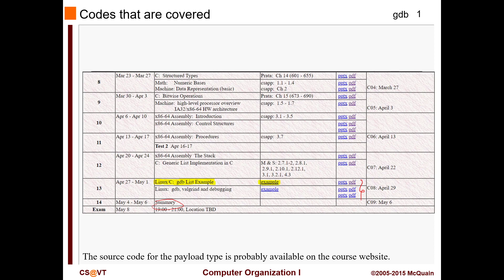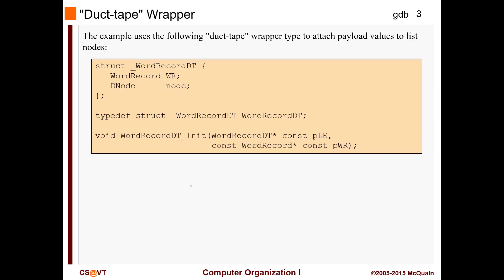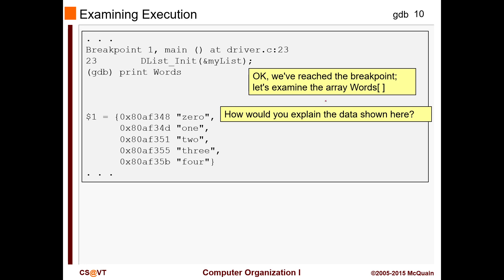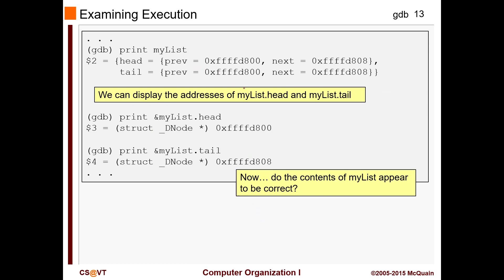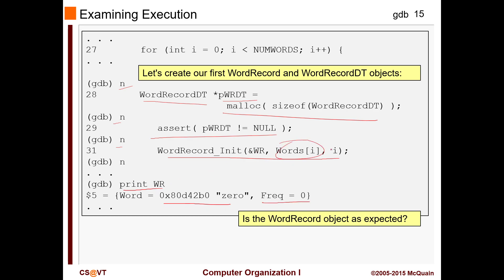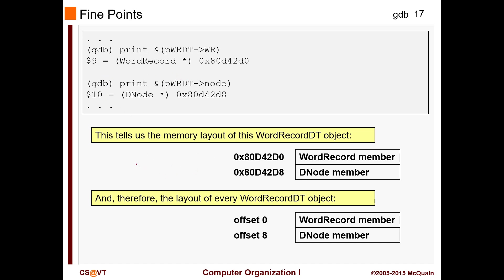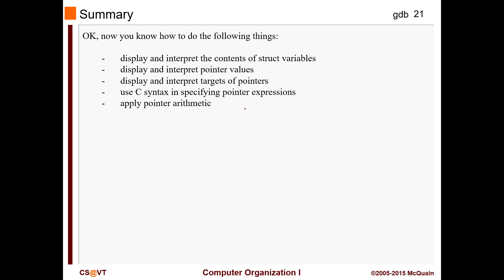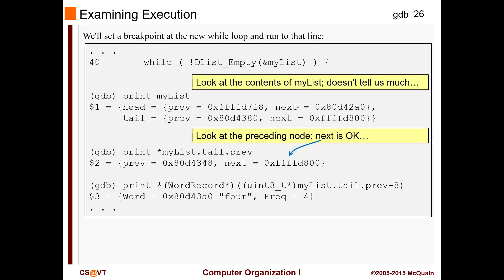2020 04 27 Linux/C: gdb List Example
So this lecture is about iterating through the generic list we've seen in our previous lecture, and see how to print out their values.
it also gives us an idea about how to make sense of it.
it's going to help you out with your binary bomb assignment.